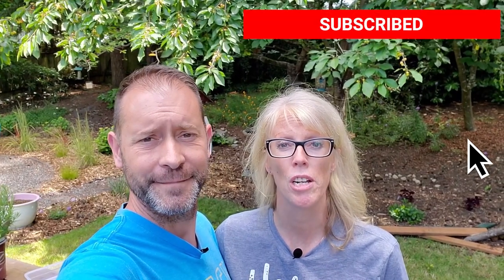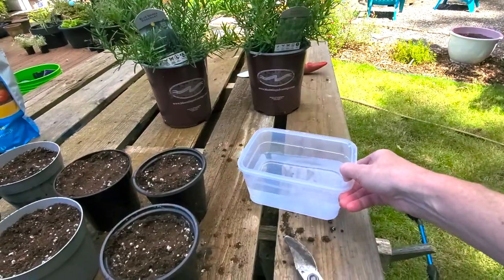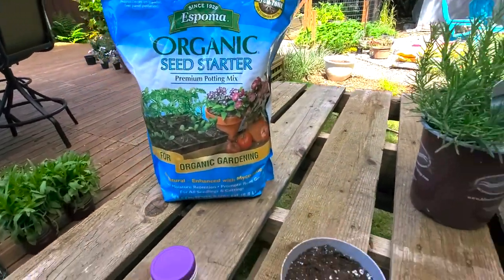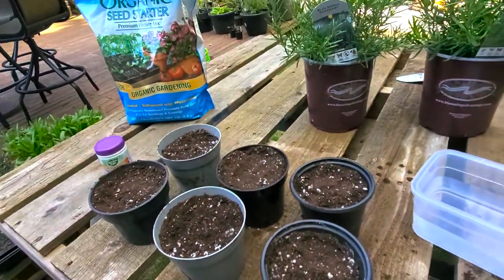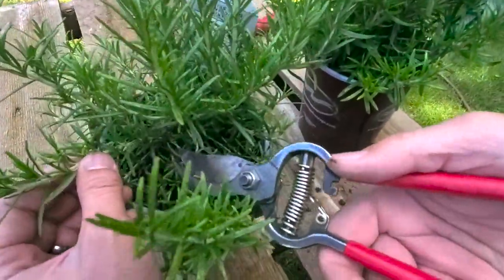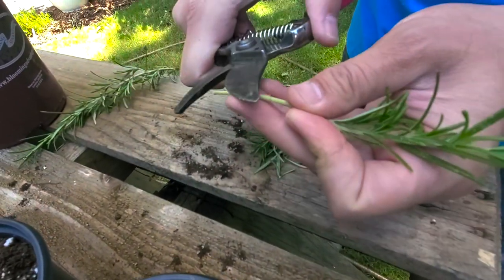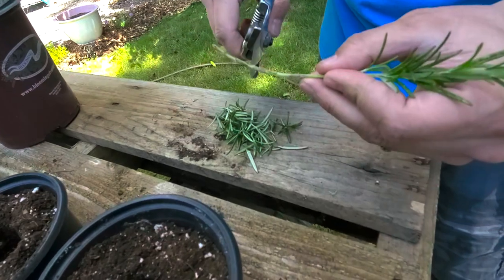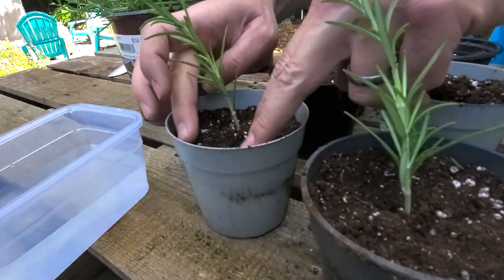✂ How to Propagate Rosemary from Cuttings - QG Day 90 ✂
Today, Day 90, we are taking rosemary cuttings to make 🆕 plants from two new rosemary plants we purchased this spring. Yay-times-6 (that's how many new cuttings we take)! See how we do it, our set up, the root hormone we use, and more on today's episode. 😀

Tools and Supplies we used in today's video:
- Take Root rooting hormone by Garden Safe
- Espoma Seed and Cutting Soil Starter
- Corona Classic Cut Bypass Pruners

In this video, you'll see us take 6️⃣ rosemary cuttings from two new rosemary plants we purchased earlier. You will also see how we prepare and treat them (including root hormone), and what soil is appropriate for rosemary cuttings to start rooting. 😉 Definitely leave any questions or comments for us down below, and let us know if you have ever taken rosemary cuttings and what were your results.

Follow along with our daily Quarantined Gardeners journal to see what we're doing and get ideas for your own garden because gardening is not canceled. 🌿 We also have and are making more videos on common garden care tasks, tips and tricks, hacks, and answer garden questions we see from our different audiences.